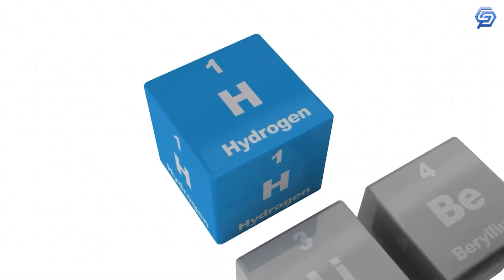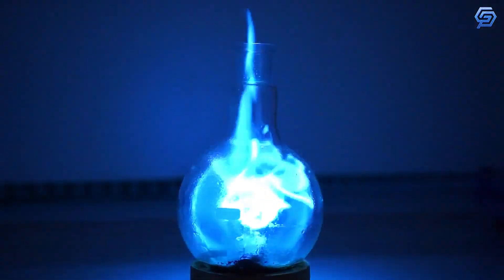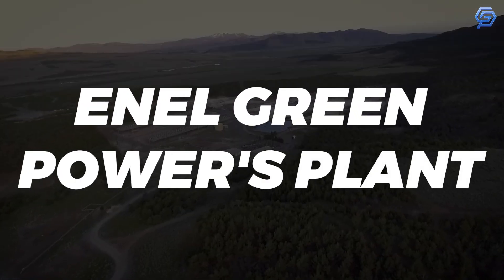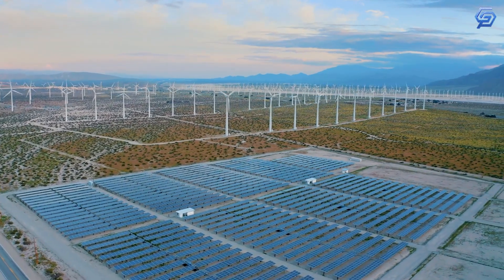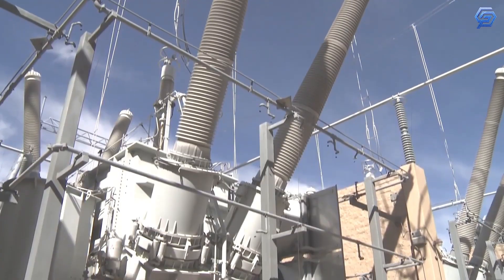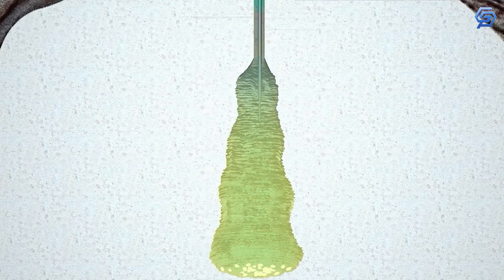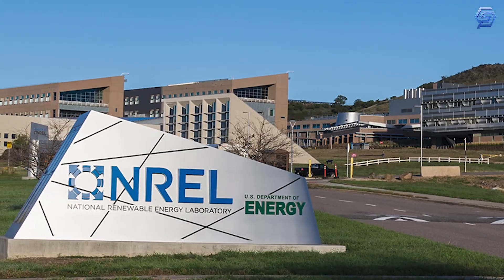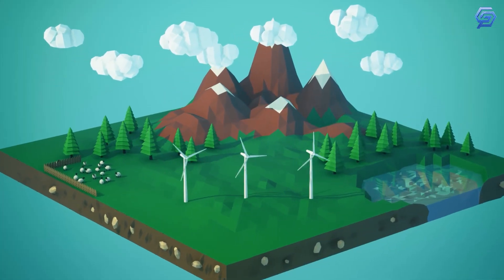Utah's $8 Billion Hydrogen Green Energy Storage Hub!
In this video, we'll talk about Utah's 8 Billion Hydrogen Green Energy Storage Hub! This is a major project that will help stabilize the electric grid and reduce our dependence on fossil fuels.

Hydrogen is a clean, renewable energy source that can be used to power homes and businesses. The 8 Billion Hydrogen Green Energy Storage Hub will help us to use this valuable resource more effectively, without polluting the environment. Learn more about this important project in this video!